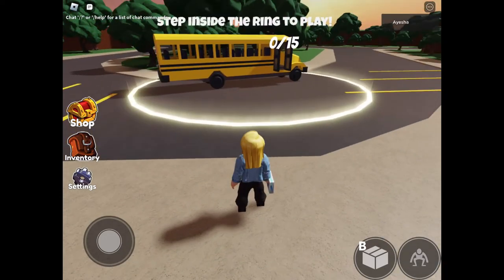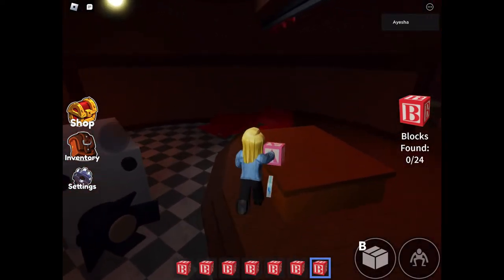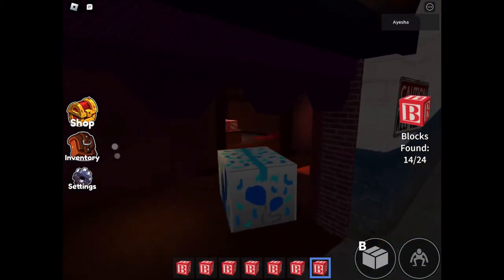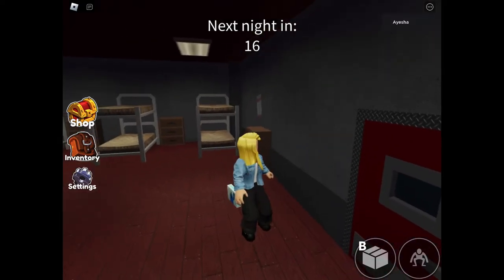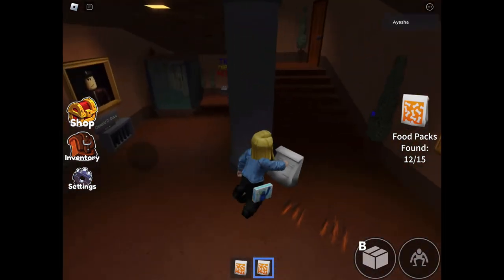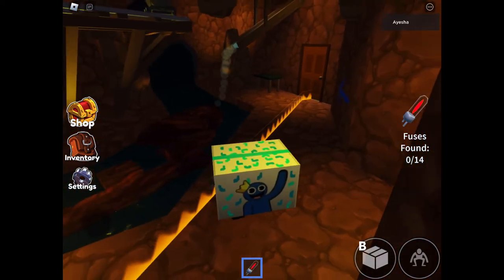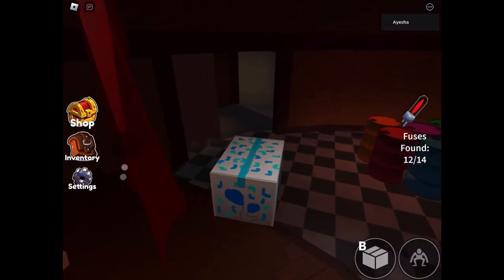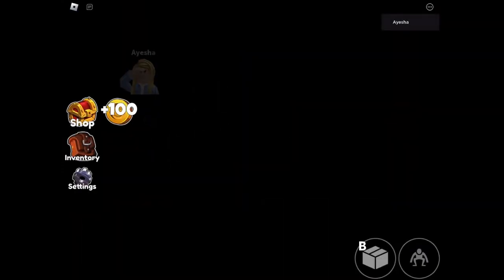Playing Rainbow friends and recording for the first time !